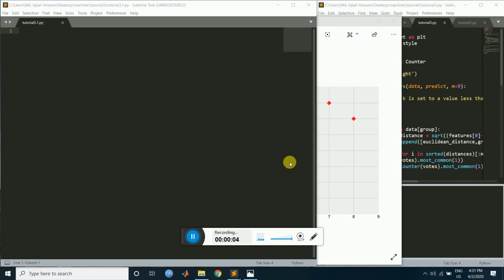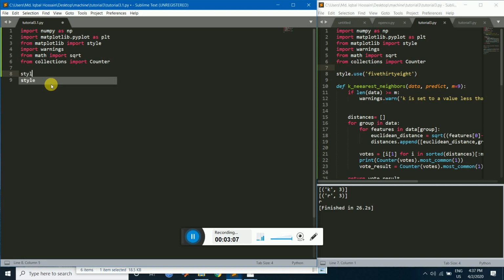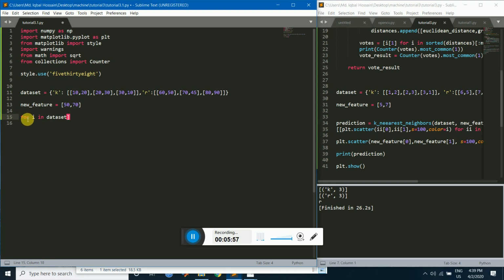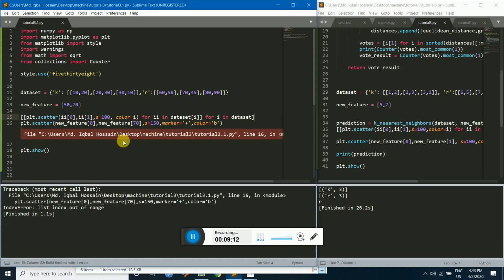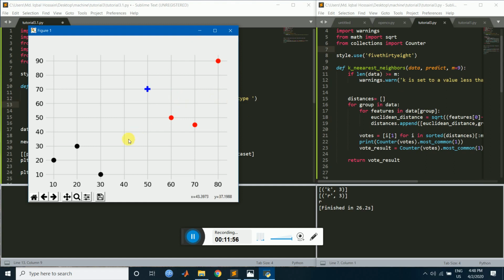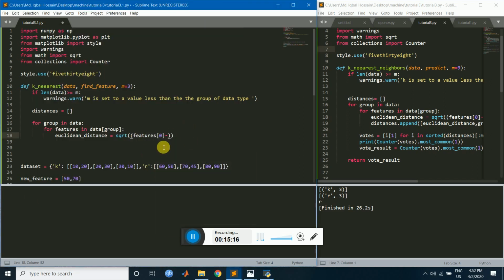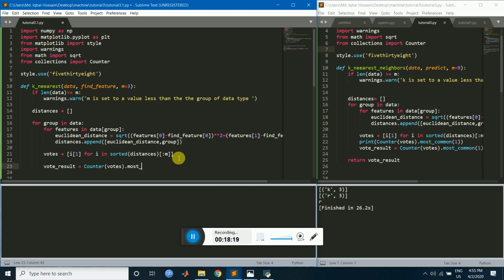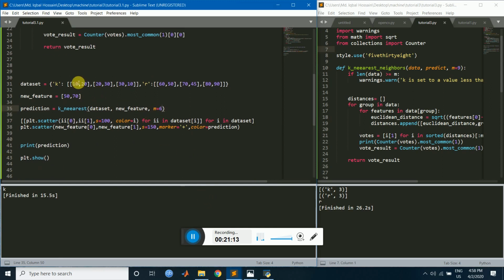K-Nearest Neighbor Algorithm With Python Implementation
In this tutorial we are going to learn about the theory of K-NN Machine Learning Algorithm and Implement the theory with Python Programming Language.

This iTech combo video on KNN Algorithm will help you to build your base by covering the theoretical, mathematical and implementation part of the KNN algorithm in Python. Topics covered under this video includes:

1. What is KNN Algorithm?
2. Industrial Use case of KNN Algorithm
3. How things are predicted using KNN Algorithm
4. How to choose the value of K?
5. KNN Algorithm Using Python
6. Implementation of KNN Algorithm from scratch

Credit: Andrew Nagi, Killian Weinberger,  Sentdex